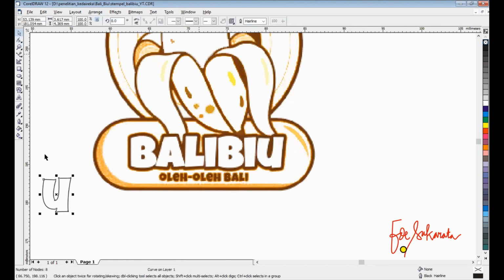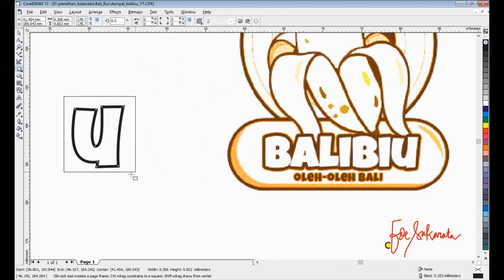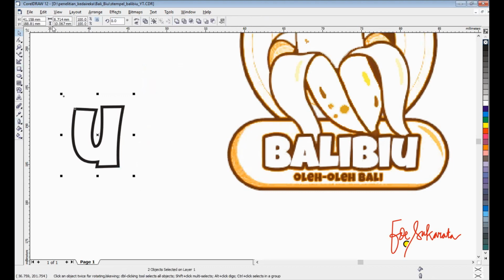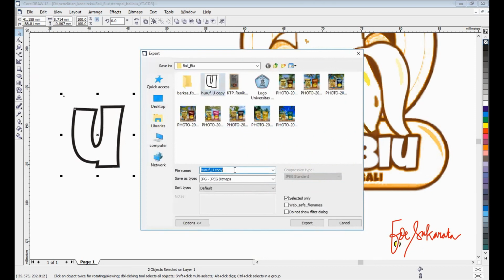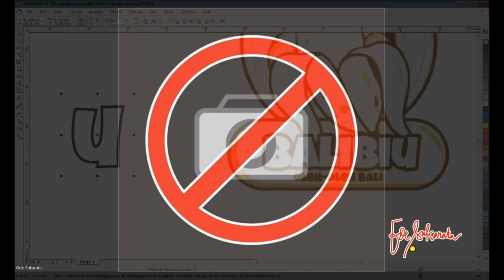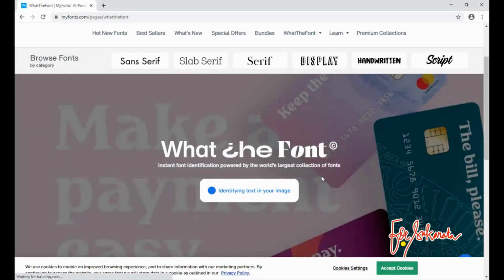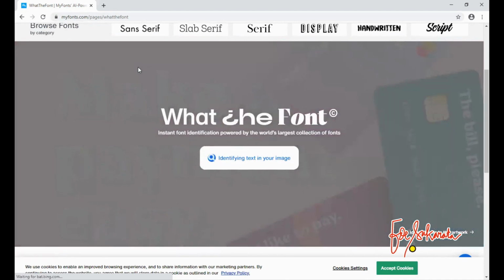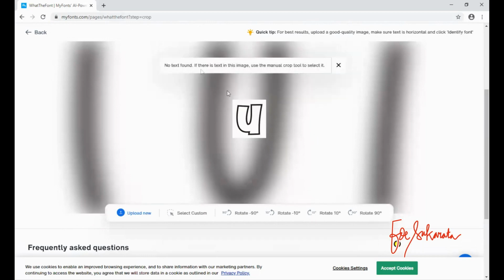Find Font by Image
crop your image, selected the font.